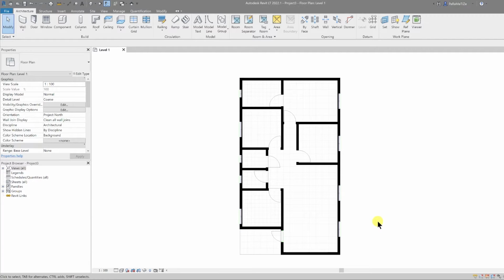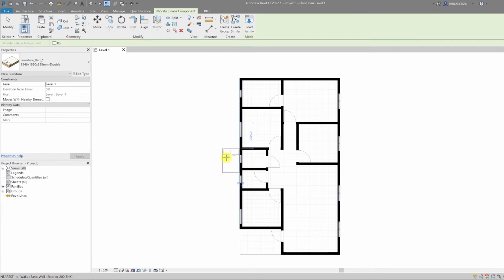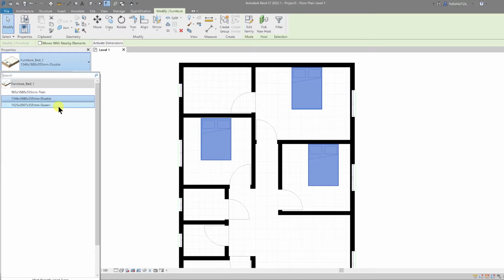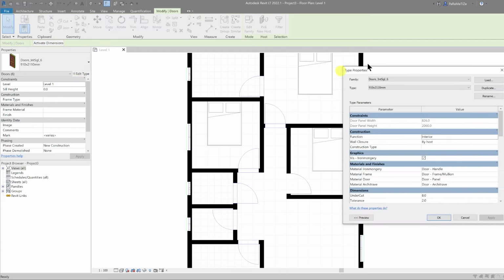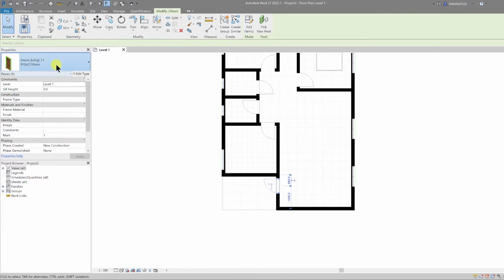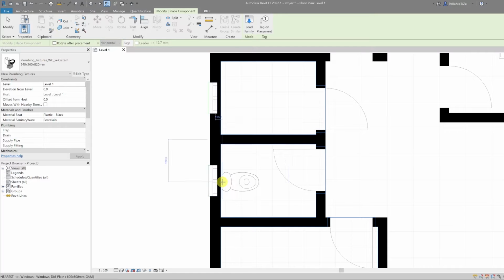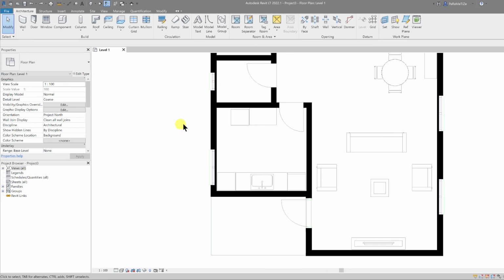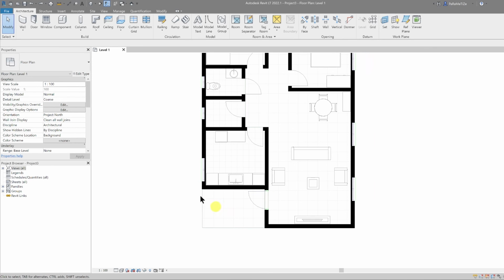B2AFP Part 3: Furniture, Fittings & Equipment | REVIT TUTORIAL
REVIT TUTORIAL - Basic to Advanced Floor Plan
In this Video Tutorial, we add Furniture, Fittings and Equipment to our Revit Floor Plan. Be sure to watch the other parts to this video series and the special Bonus videos: